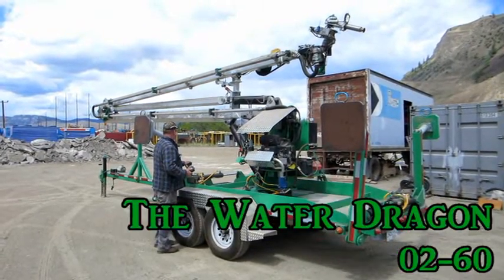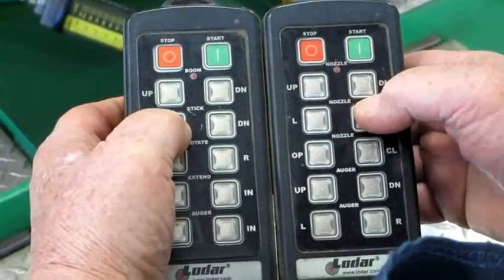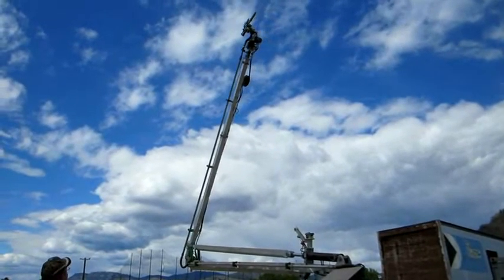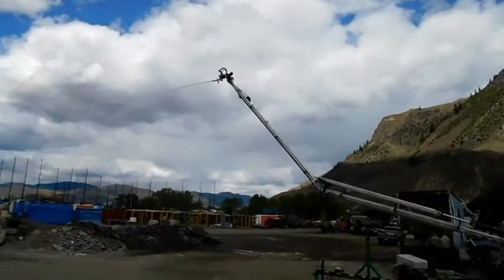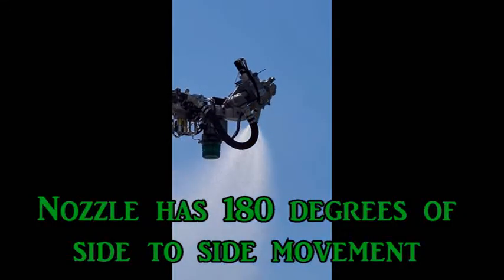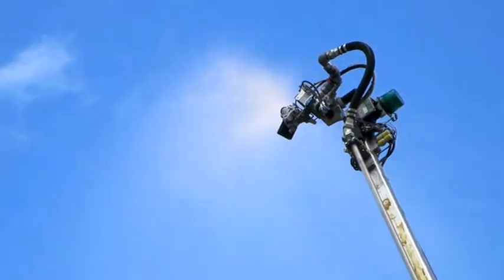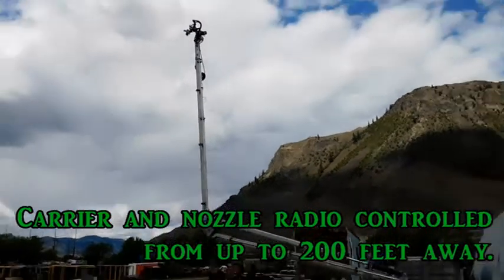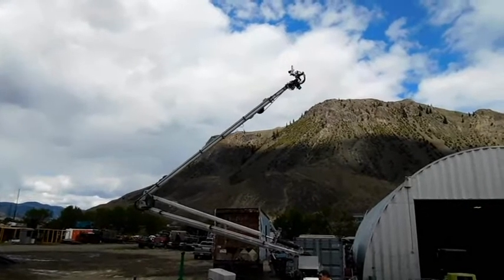Gater Grapples Aerial Water Cannon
The model 02-60 Aerial Water Cannon, nicknamed the Water Dragon, is a new piece of fire-fighting equipment from Gater Grapples designed to assist fire fighters in battling fires. Its primary benefit is in keeping personnel out of harm’s way and avoiding the perils of structural collapse, toxic environments and other hazards associated with conventional firefighting methods. The model 02-60 is one more weapon in the fire fighters’ arsenal – supplementing existing equipment and methods, not replacing them.